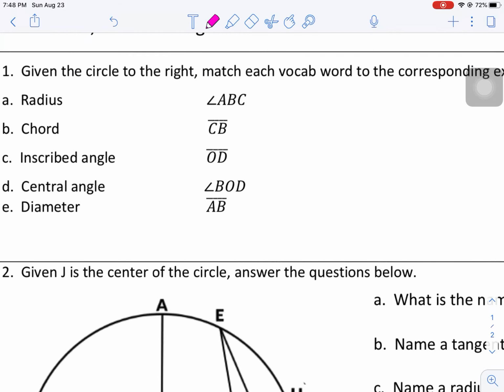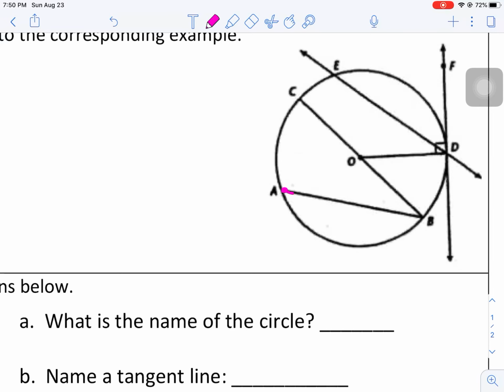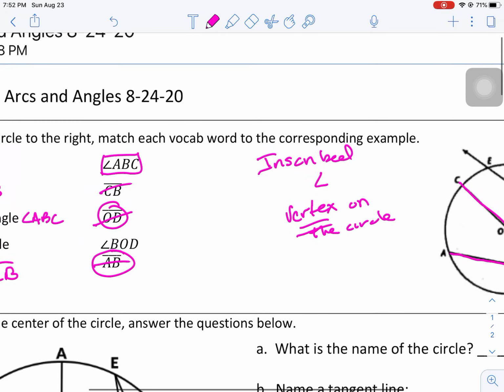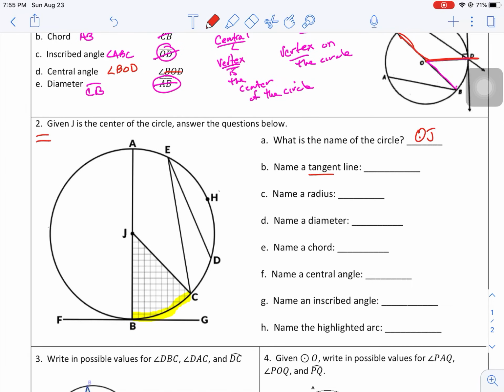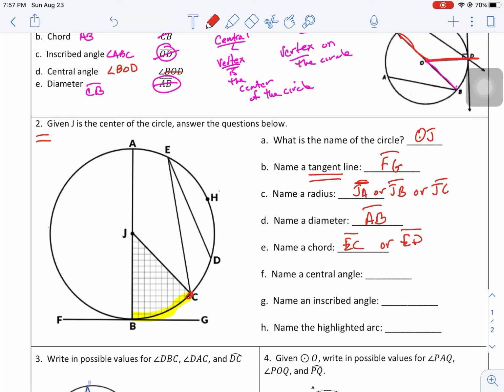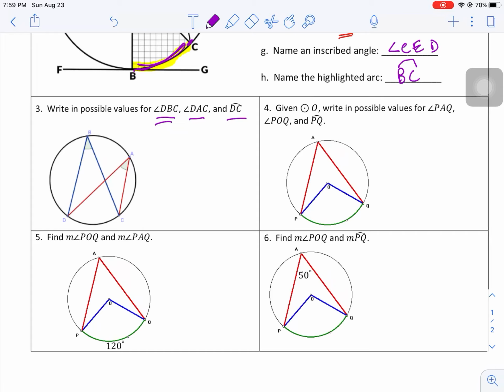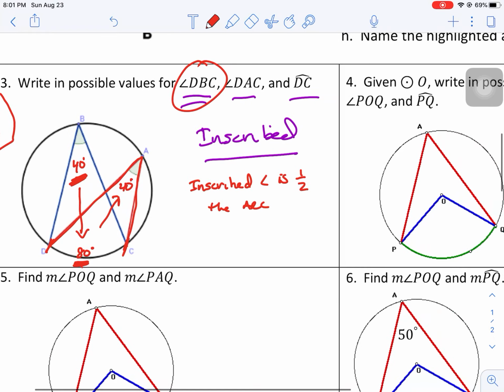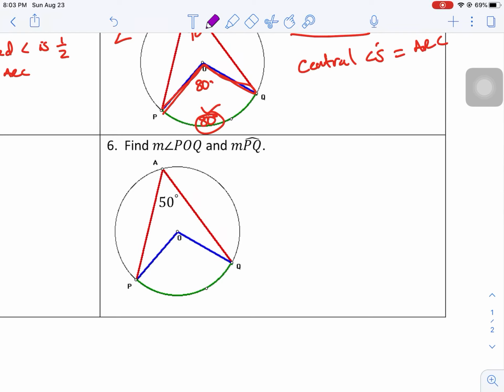August 23, 2020